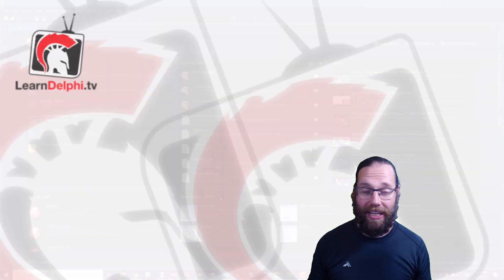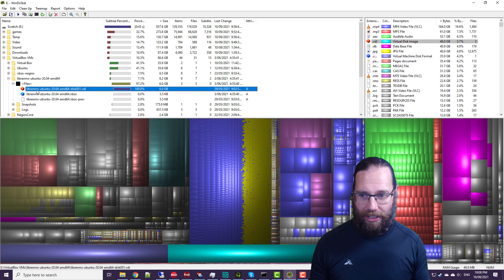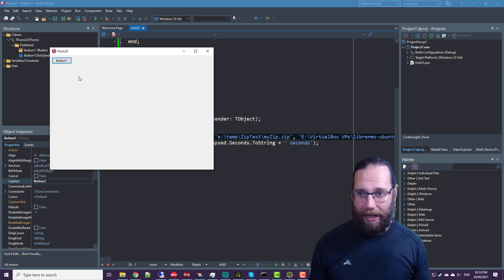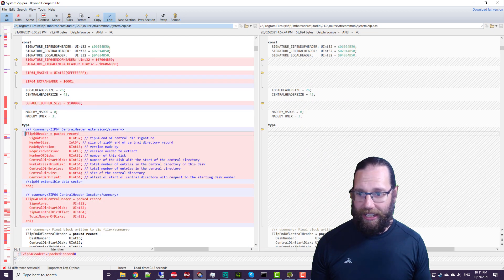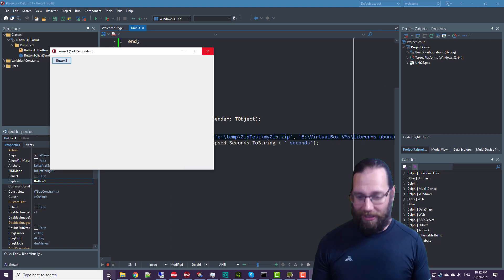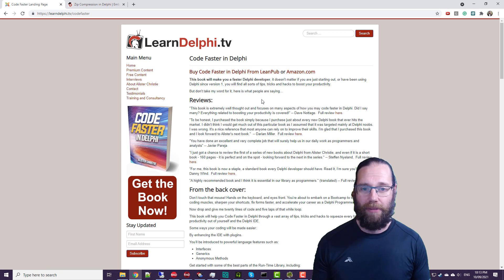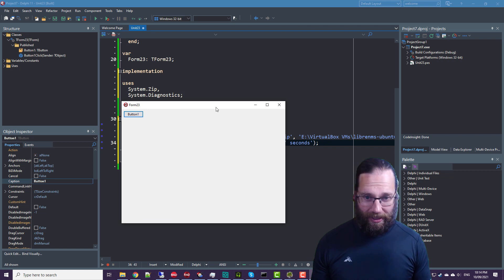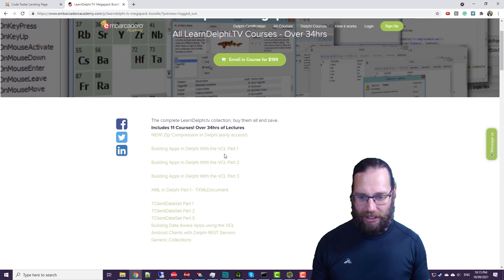New 64 Bit Zip Support - Delphi #184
Delphi 11 adds 64bit zip support to your applications.  We can now compress files bigger than 4GB, and have zip files larger than 4GB.  Fantastic!  Plus, there are some additional features that have also snuck in.